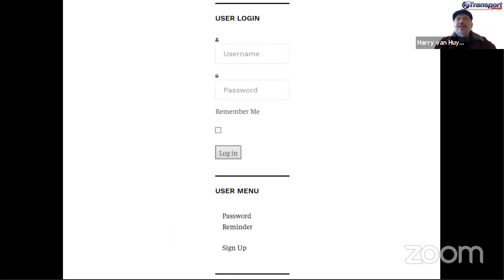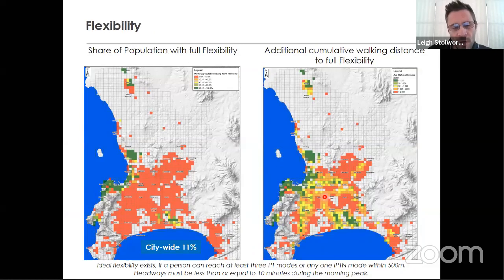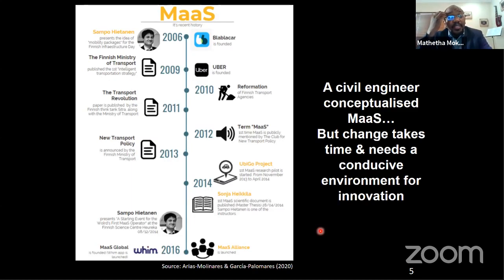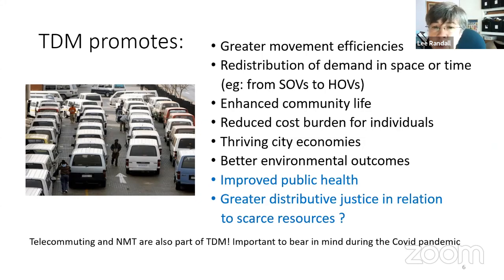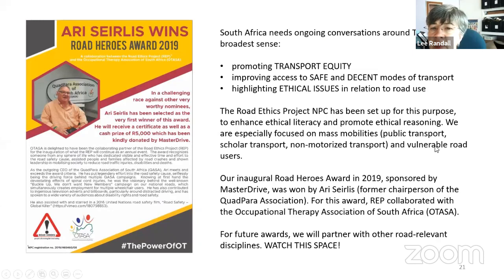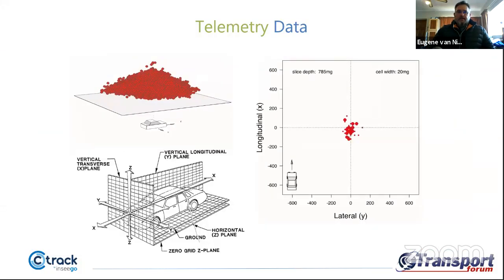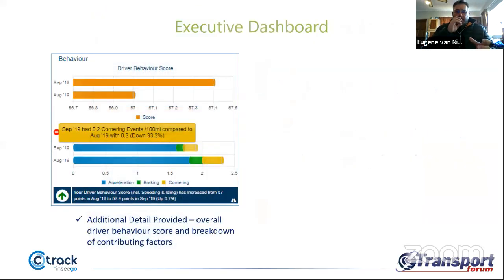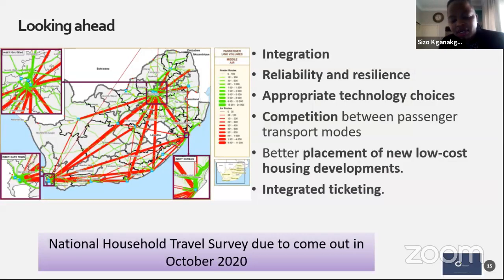Transport Forum SIG 23 July 2020 - Demand Management in Public Transport